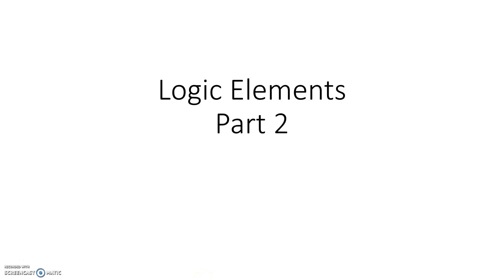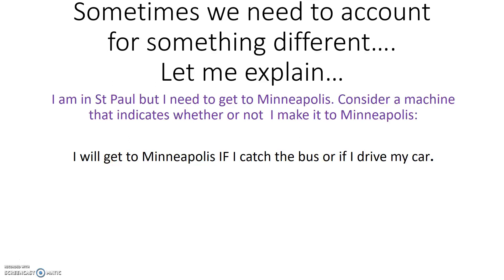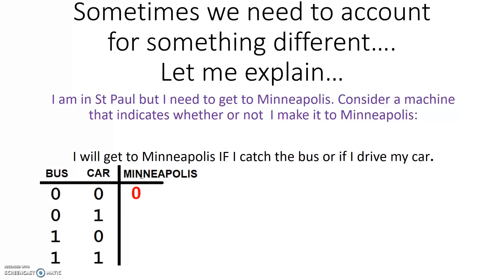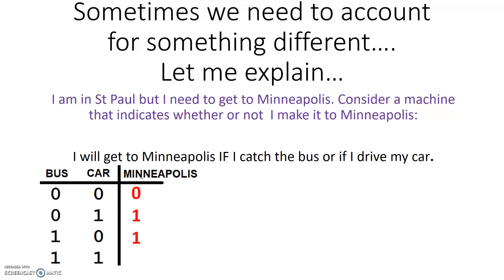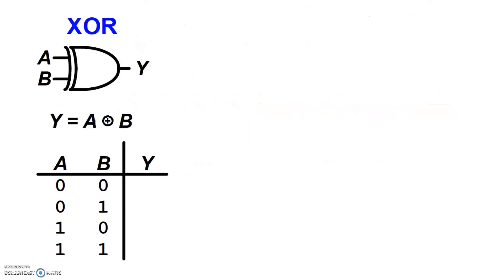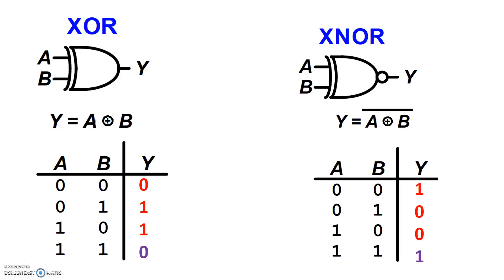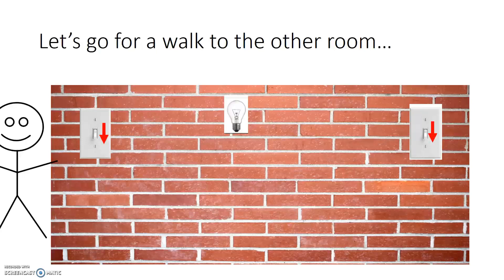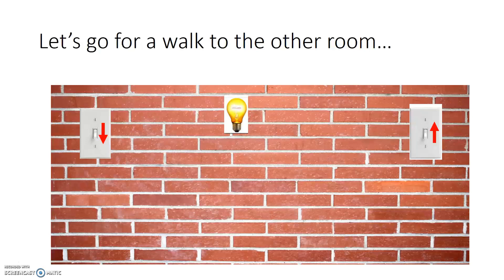Logic Elements Part 2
XOR, XNOR